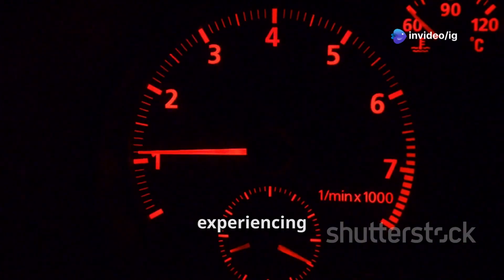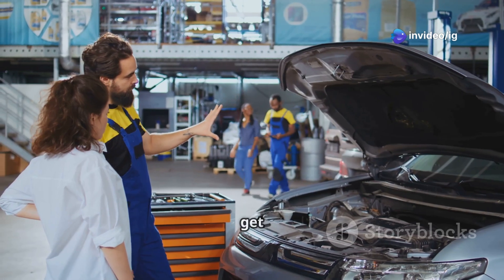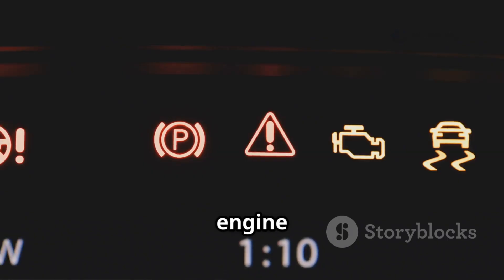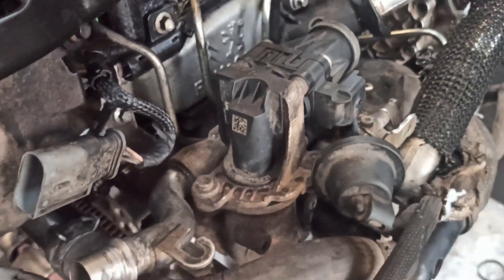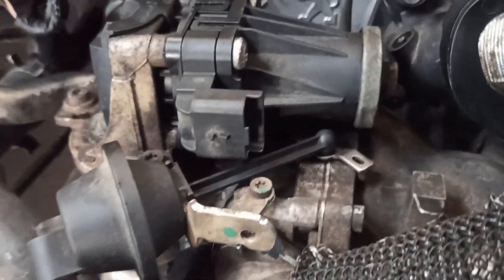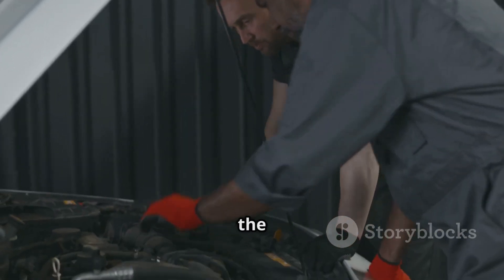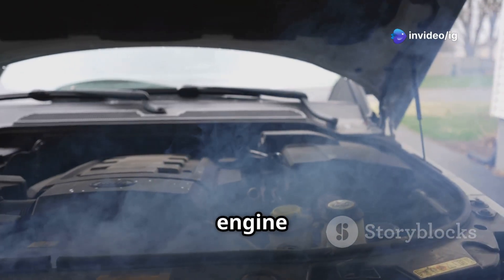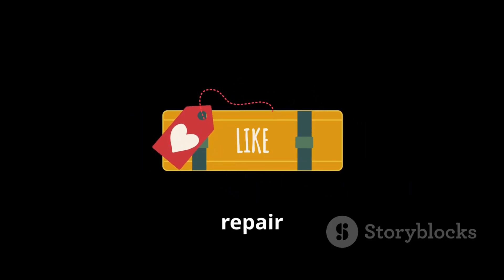P0400 | p0400 exhaust gas recirculation flow | p0400 code | p0400 obd2 | dtc p0400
Hello friends welcome to the ig garage channel today I am telling you how to fix p0400 exhaust gas recirculation flow so watch this video and learn how to fix it friends if you like this video then subscribe to the ig garage channel for more videos.

In today’s video, we’ll explain OBD-II trouble code P0400, which stands for:
“Exhaust Gas Recirculation Flow Malfunction”

The EGR system recirculates a small amount of exhaust gas back into the engine to reduce emissions and lower combustion temperatures.
When the Engine Control Module (ECM) detects no or insufficient EGR flow, it sets code P0400.

p0400
p0400 exhaust gas recirculation flow
p0400 code
p0400 ford
p0400 nissan
p0400 toyota
code p0400
p0400 opel
p0400 obd2
nissan p0400
p0400 subaru
p0400 nissan frontier
p0400 mercedes
dtc p0400
p0400 kia
fix p0400
p0400 ford escape
p0400 honda
honda p0400
codigo p0400
p0400 repair
p0400 hyundai
p0400 citroen
how to fix p0400
infiniti p0400
p0400 ford focus
exhaust gas recirculation
p0400 exhaust gas recirculation flow malfunction
exhaust gas recirculation valve
exhaust gas recirculation system
how to fix exhaust gas recirculation flow malfunction
car exhaust gas recirculation
exhaust gas recirculation (egr)
dtc p0400 overview: exhaust gas recirculation flow malfunction

🚗 Rough idling or hesitation during acceleration

🛑 Engine knocking or pinging

🔍 Common Causes:
🔧 Clogged EGR valve due to carbon build-up

⚙️ Faulty EGR valve

🔌 Damaged or disconnected vacuum lines or solenoids

🔍 Faulty EGR temperature sensor or position sensor

🧠 Bad ECM (rare)

⚡ Electrical issues in the EGR circuit

🛠️ How to Fix Code P0400:
🧪 Use an OBD2 scanner to confirm the code

🔍 Inspect and clean the EGR valve and passages

🔄 Replace the EGR valve if necessary

🔌 Check vacuum lines and electrical connectors

💨 Use a vacuum pump to test valve movement (if applicable)

💾 Clear the code and take a test drive

📍 Sensor/Component Location:
The EGR valve is usually located on or near the intake manifold, often connected by a metal pipe to the exhaust manifold.
It may be vacuum-operated or electronically controlled, depending on the vehicle.

💰 Estimated Repair Cost (India):
🧿 EGR Valve Cleaning: ₹500 – ₹1,200

🔄 EGR Valve Replacement: ₹1,500 – ₹4,000

🔌 Sensor or Wiring Fix: ₹500 – ₹1,200

👨‍🔧 Labor Cost: ₹800 – ₹1,500

Yes. Poor EGR flow can increase engine temperature, lead to knocking, and fail emissions tests, which may result in long-term engine damage if not repaired.

📽️ Suggested Videos from IG Garage:
➡️ [P0401 – Insufficient EGR Flow]
➡️ [P0402 – Excessive EGR Flow]